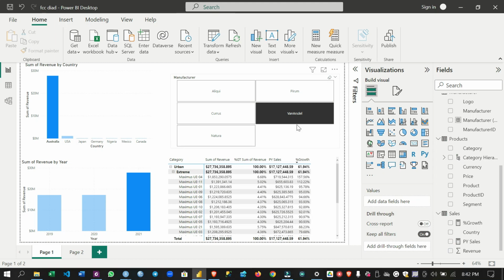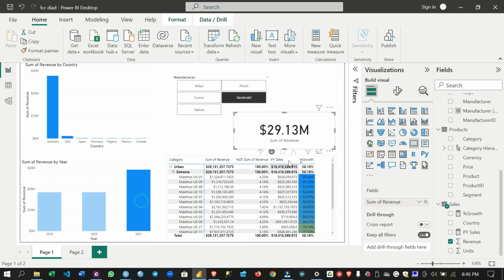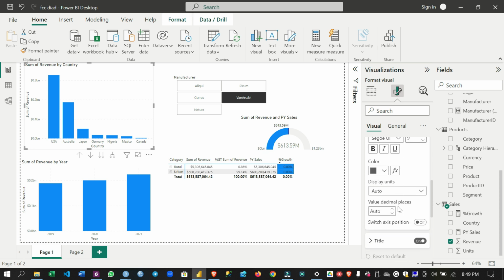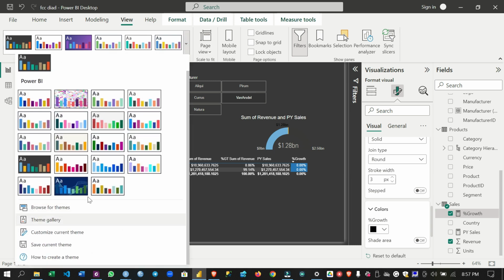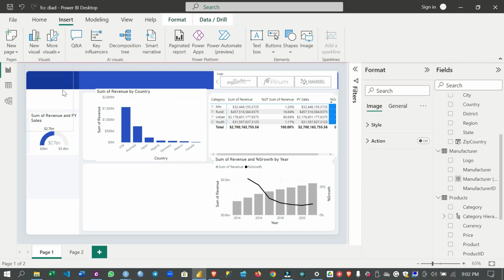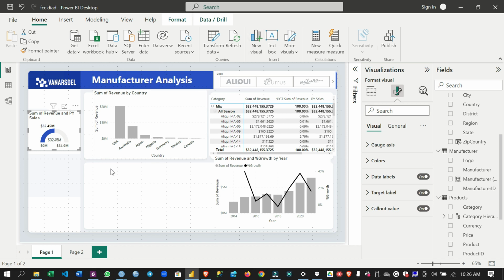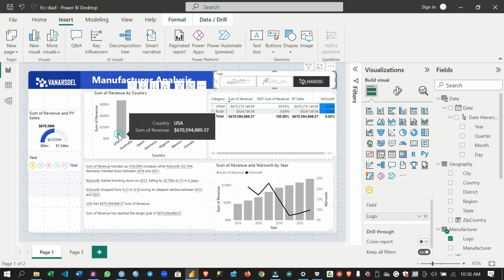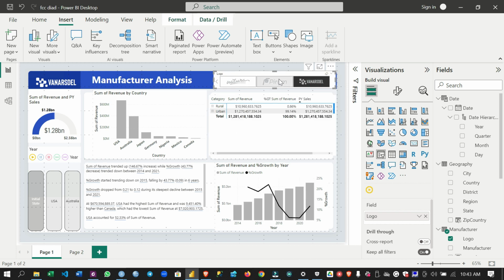Part 3 - Build a Market Share Analysis Report in Power BI | Data Visualization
In this video, you will learn how to customize your power bi visuals and create a finished report.